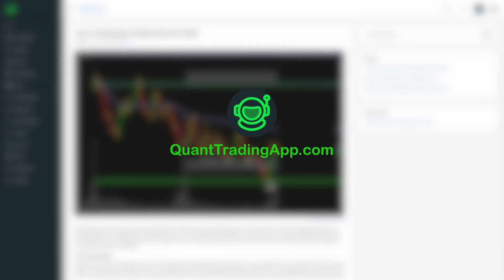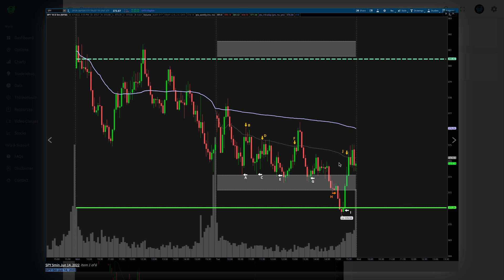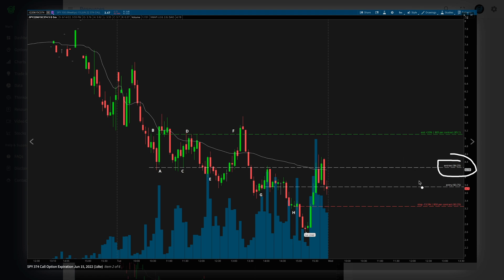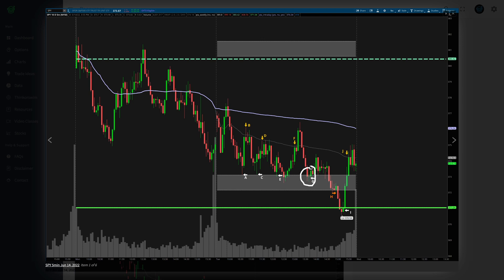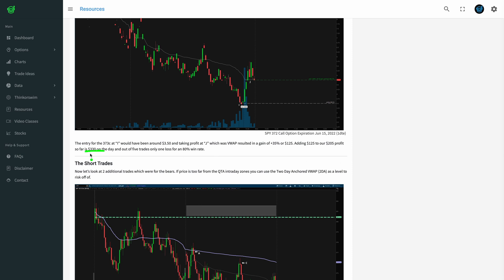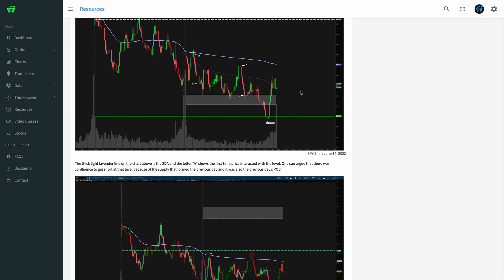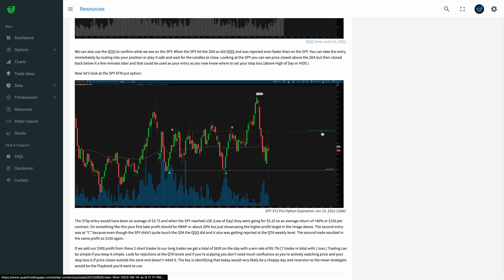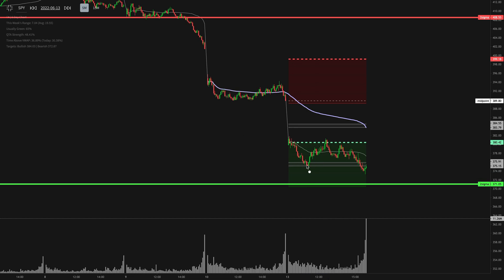Scalping Reversion to the Mean | June 14, 2022 | Quant Trading App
Scalping Reversion to the Mean strategy on June 14, 2022, using the Quant Trading App Intraday zones.